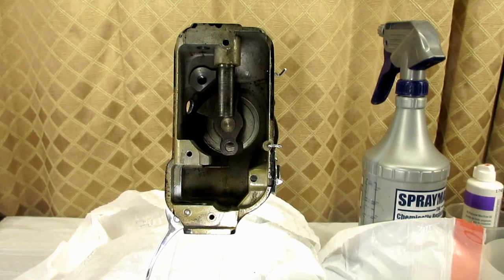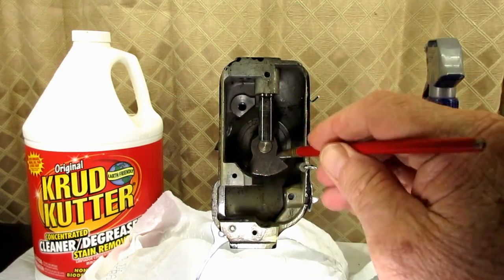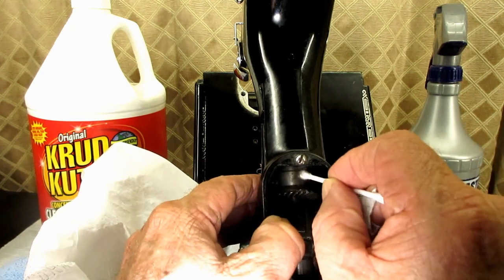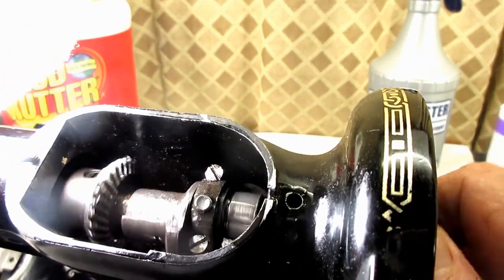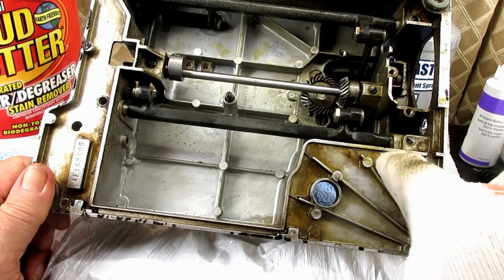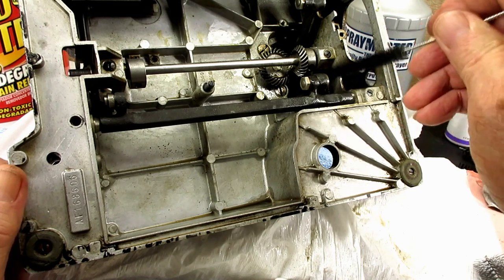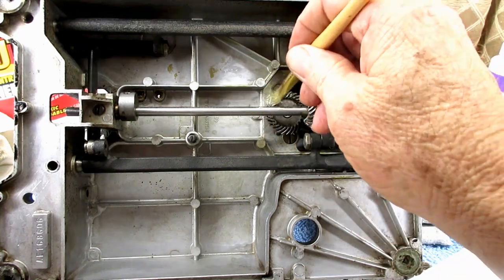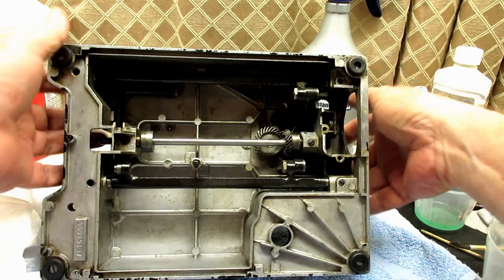On Cleaning the Inside of a Singer Model 221 Featherweight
Using Krud Kutter to clean inside the body of a SInger 221 Featherweight. Clean the gears. Clean the shafts. Clean the inside body. Replace bed cushions rubber feet. Using The Must for Rust to remove rust from the bed cushion screws. Apply grease. Apply oil. Oiling bushings.
Thanks!
00:00 INTRO
02:40 CLEAN NOSE
10:50 OIL NOSE
13:00 HANDWHEEL END
18:40 OIL HNDWHL END
19:30 TOP GEARS
28:10 GREASE OIL TOP
36:40 CLN BOTM 14%
48:40 CLN BOTN 100%
1:05:00 RMV BED CUSHIONS
1:11:27 GREASE BOTM GEARS
1:13:10 BRUSH ON OIL
1:14:45 OIL POINTS
1:17:45 OIL TOP BUSHING
1:18:30 OIL VERTICAL SHAFT
1:20:25 REMOVE RUST
1:21:07 INSTL BED CUSHIONS